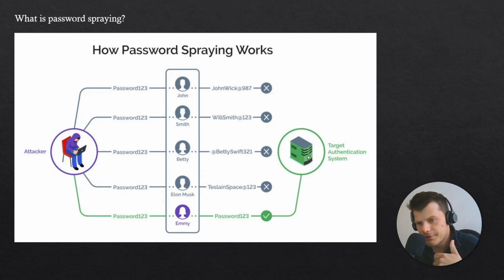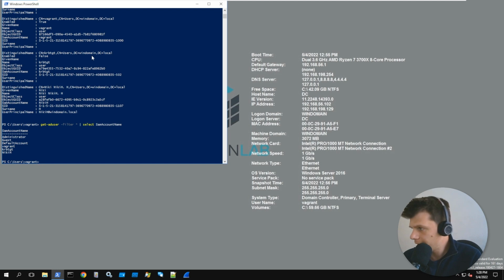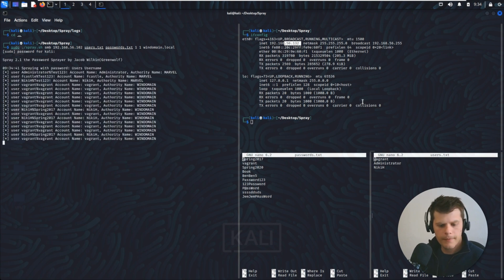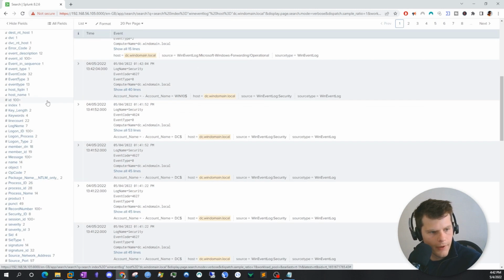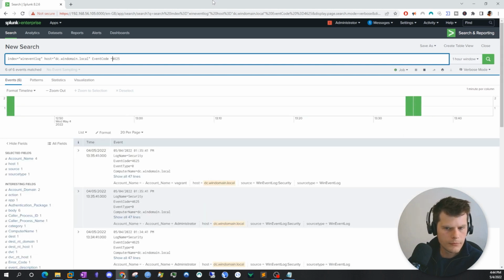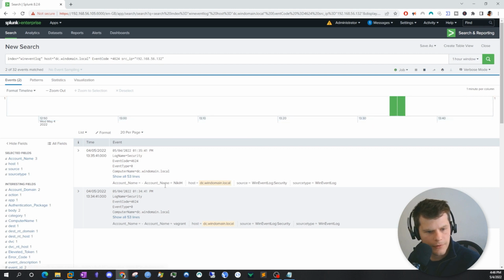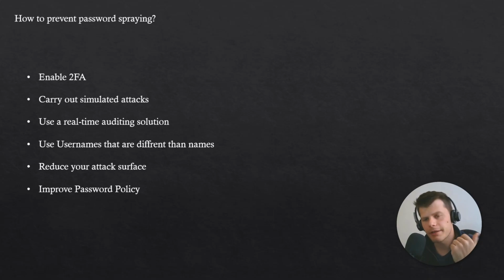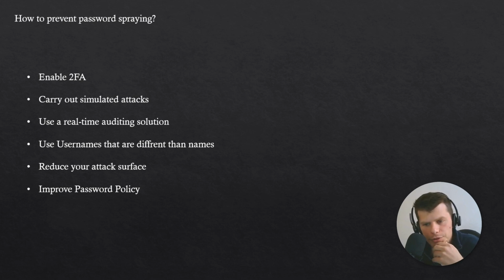How to detect Password Spray attack in Active Directory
In this video we are looking at the Password Spray attack. Theory and Practice.
How to simulate the attack in your environment and how to detect it with Splunk?